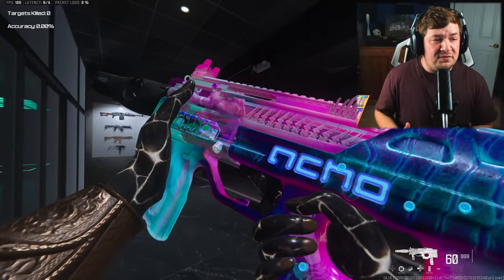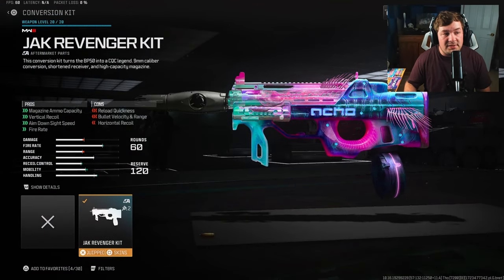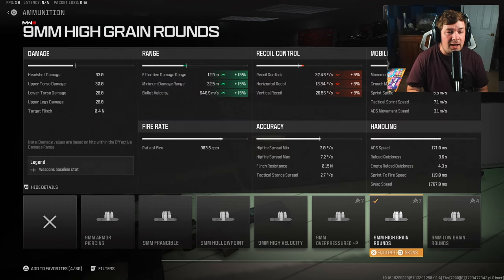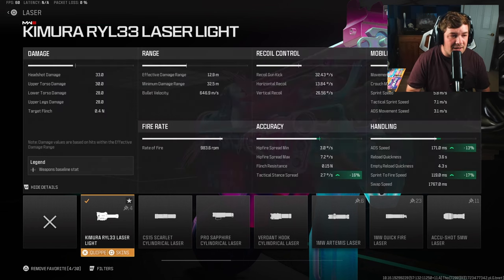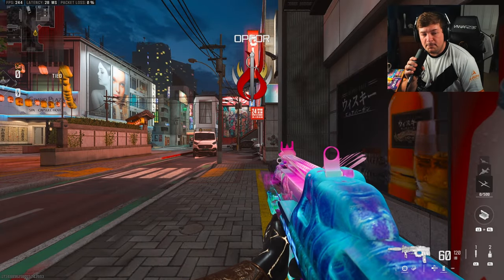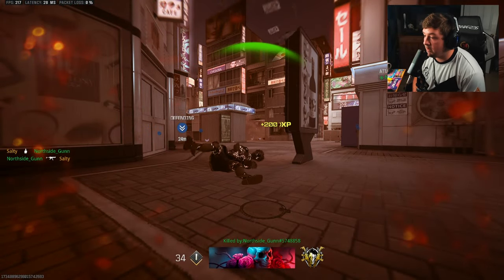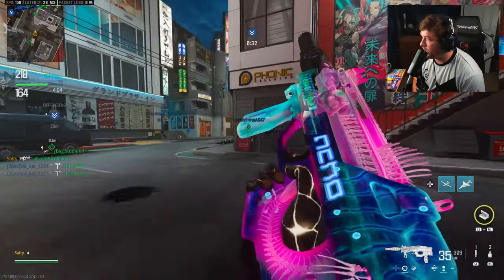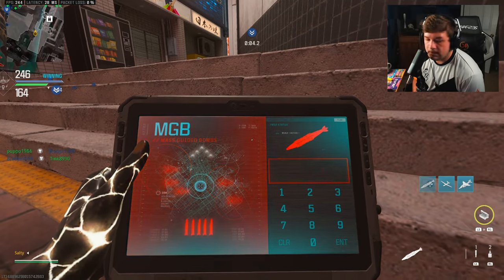the NEW *BP50* SMG Build is UNSTOPPABLE in MW3! (Best BP50 Class Setup)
the NEW *BP50* SMG Build is UNSTOPPABLE in MW3! (Best BP50 Class Setup) Modern Warfare 3 Season 5 Conversion Kit

Timecodes:
0:00 - Recoil Pattern
0:42 - Best Class Setup
3:13 - BP50 Gameplay
11:43 - Comment of the Day
11:48 - Watch Next!